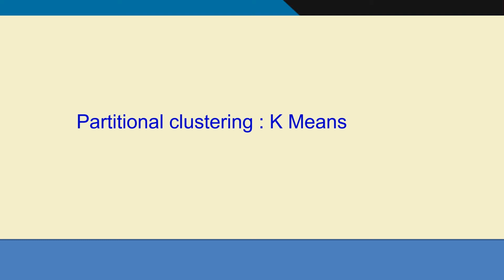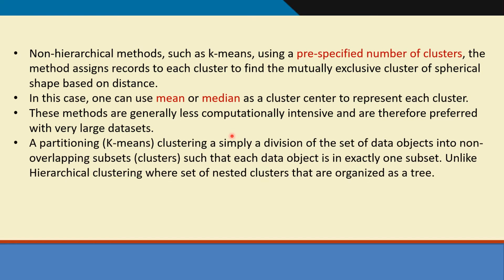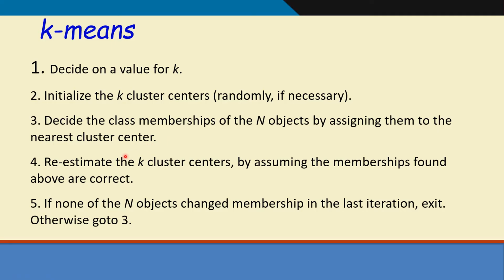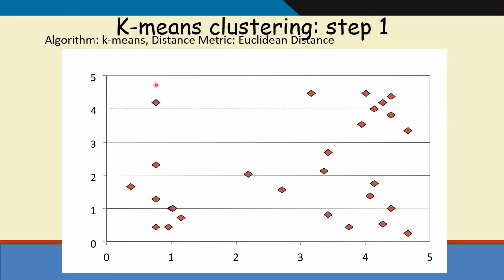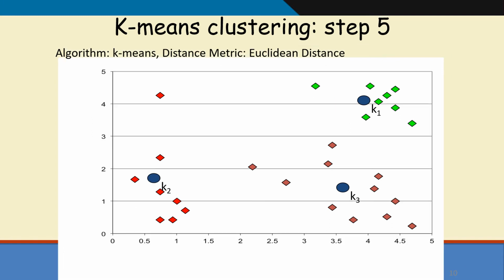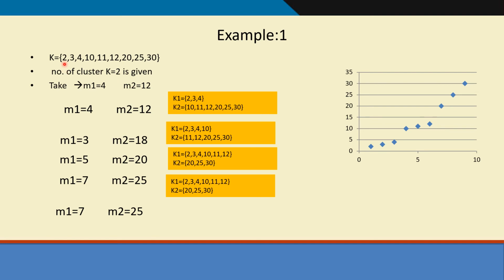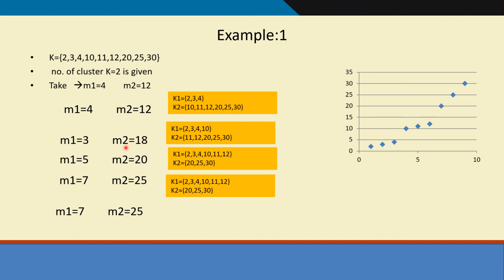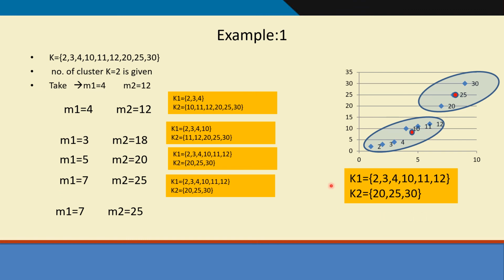Clustering part 4 K Means